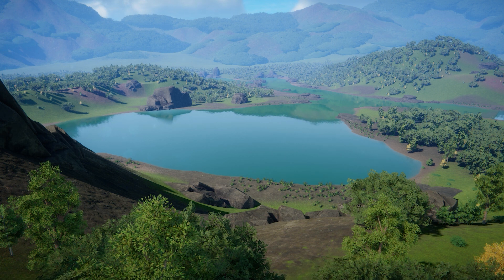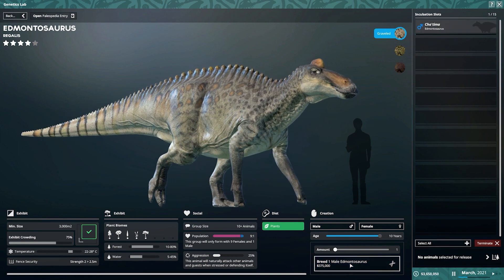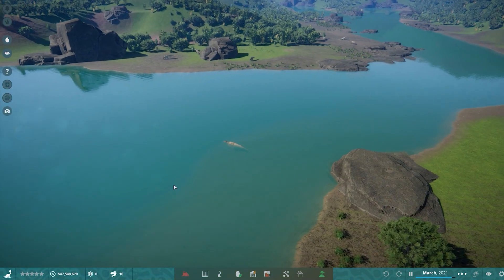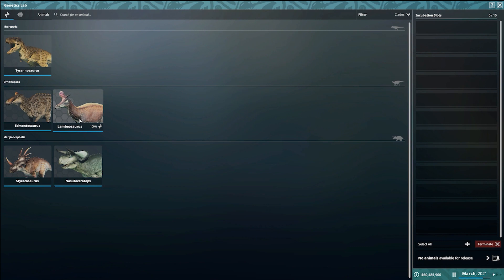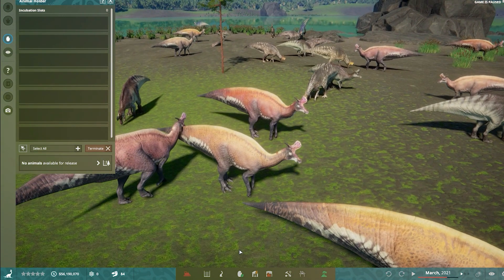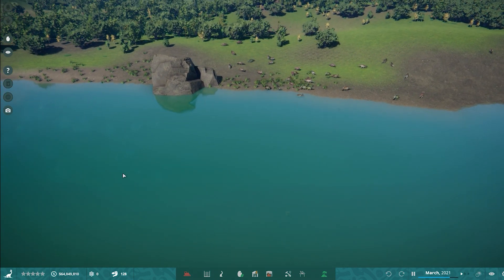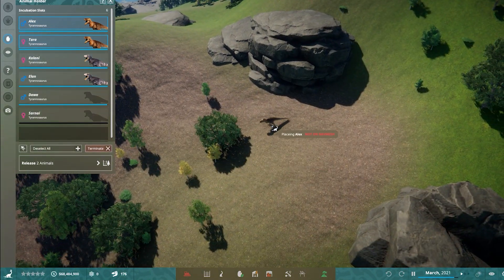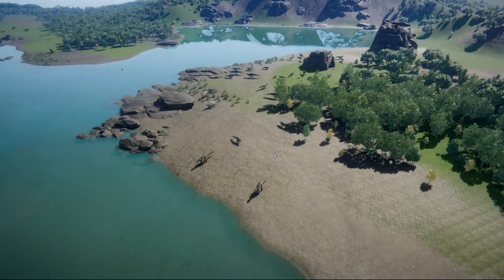I RELEASED 200 DINOSAURS AND BROKE THE GAME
Hey all, This is just a fun bonus episode and I'm thinking of doing something similar once or twice a month but not all my vids will be edited like this. New Desert Mini-Park dropping soon! Thanks for supporting a small creator. Swoop 🦅